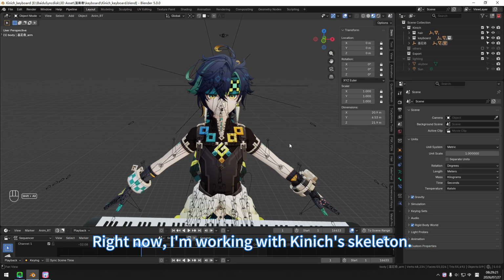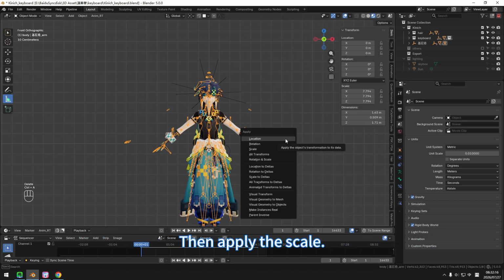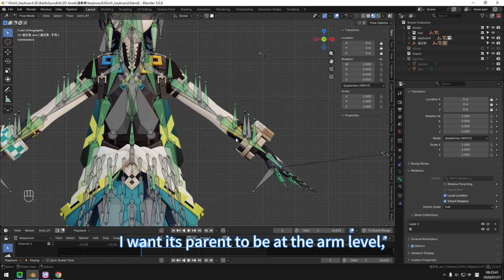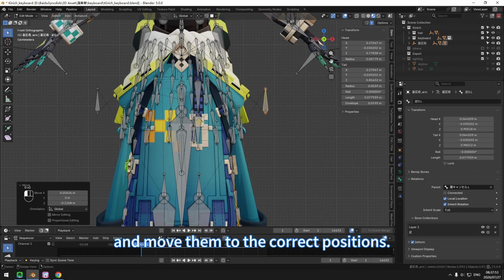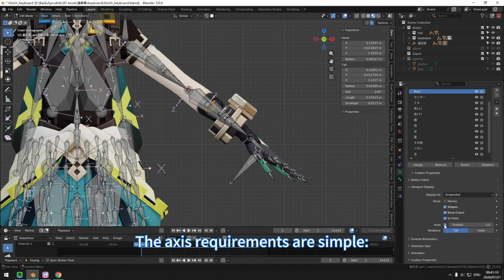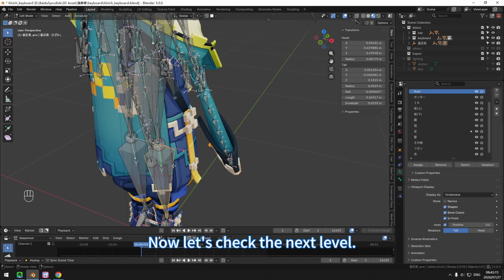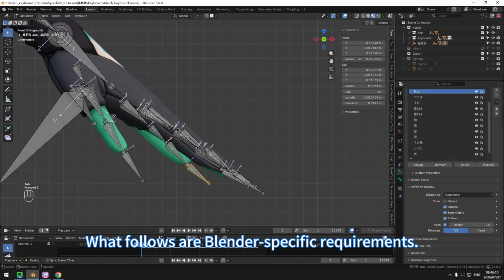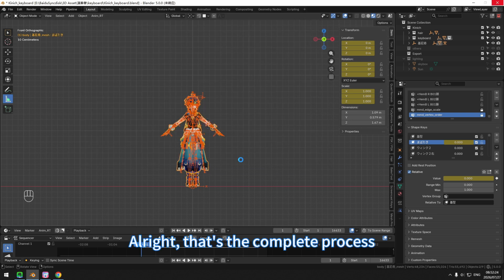Character Skeleton Pre-processing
00:00 Flowchart Overview
00:57 Adjusting Character Height
02:40 Understanding IK Chain Range
04:20 Verifying Bone Hierarchy
08:24 Checking Bone Orientations
11:16 Inspecting Fingertip Bones
11:44 UE Skeleton Specific Requirements
12:38 Blender Skeleton Specific Requirements
13:43 Exporting Character & Rig in UE